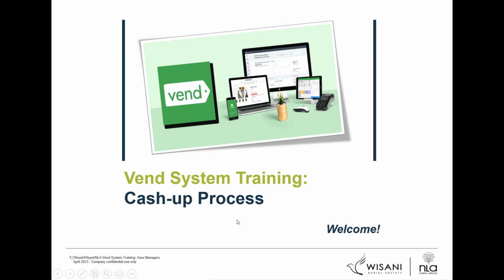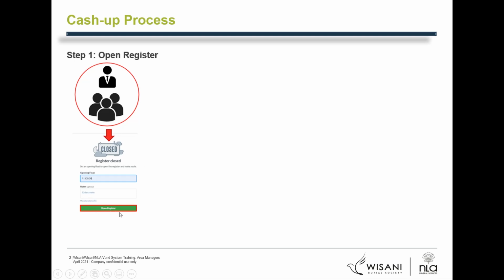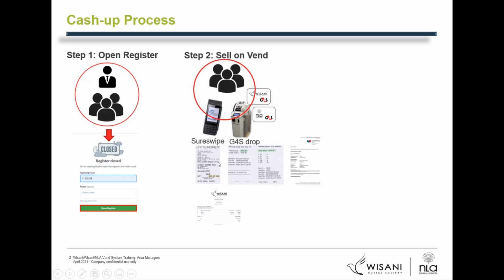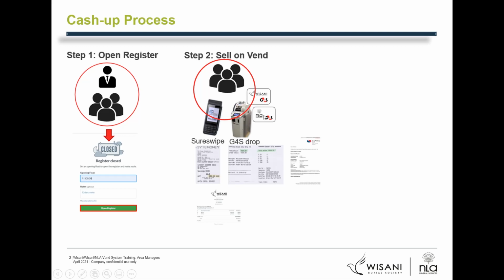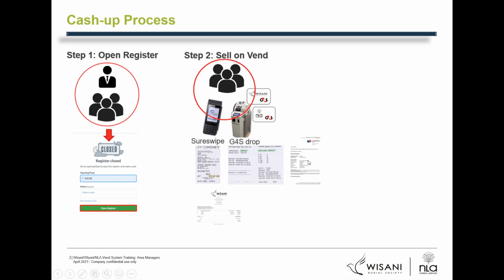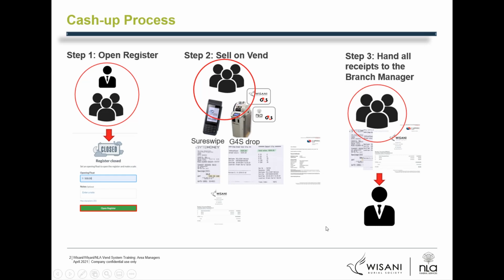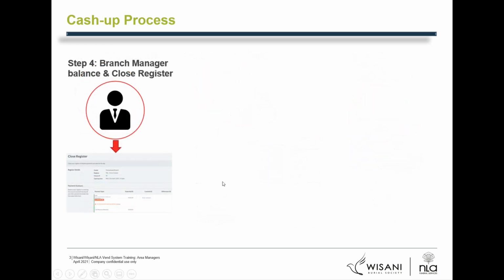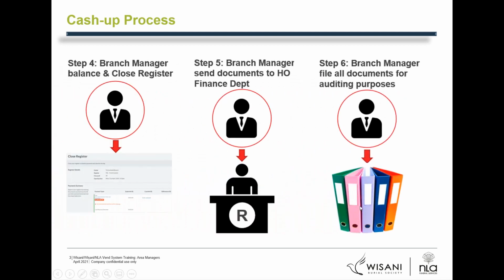Video 7 The Cash up Process Final